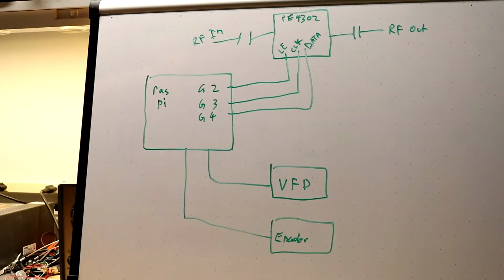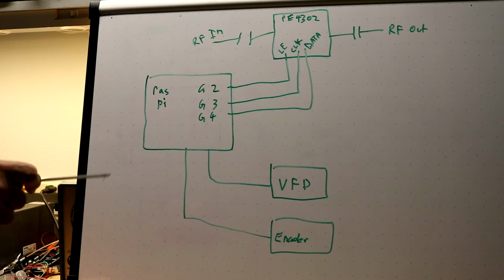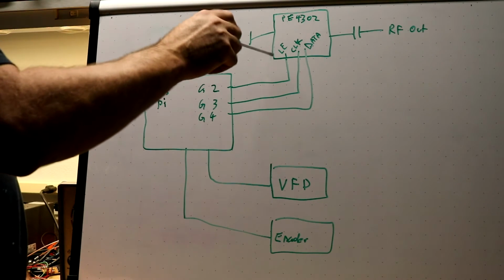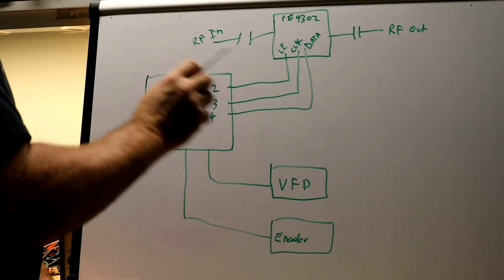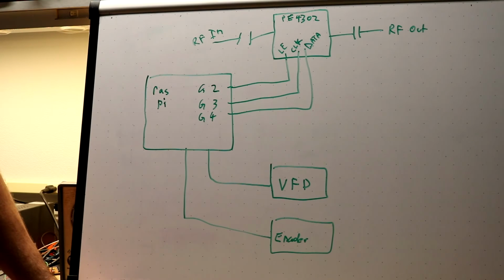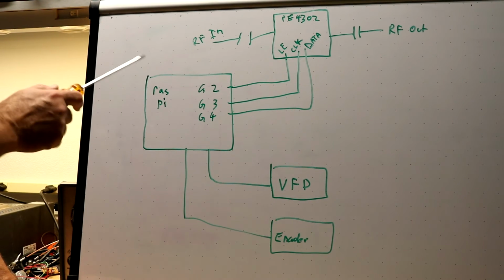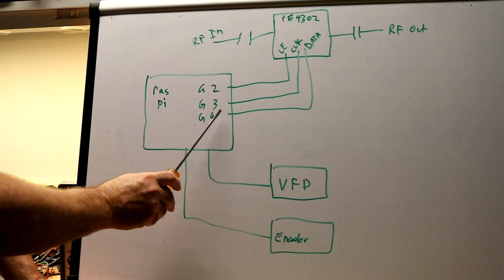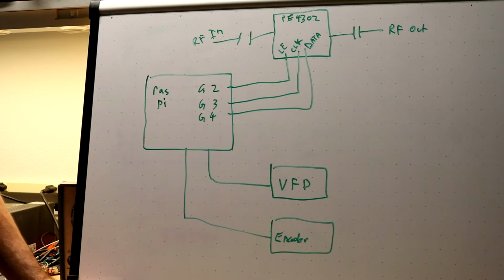DIY digital RF attenuator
I built a raspberry-pi controlled RF attenuator. It uses a PE4302 chip to attenuate from 0 to 31.5 dB. The attenuation is displayed on a VFD, and a rotary encoder is used to set the attenuation value.